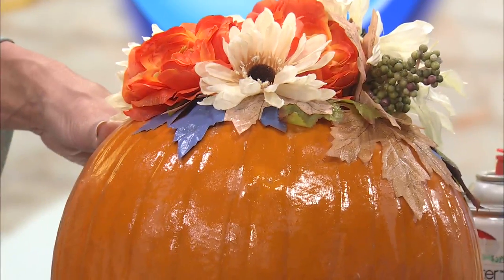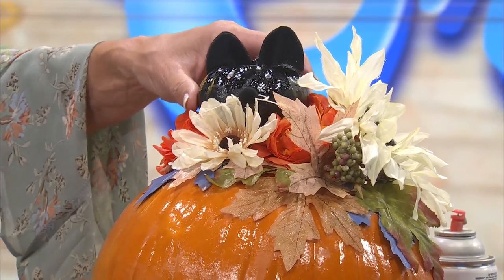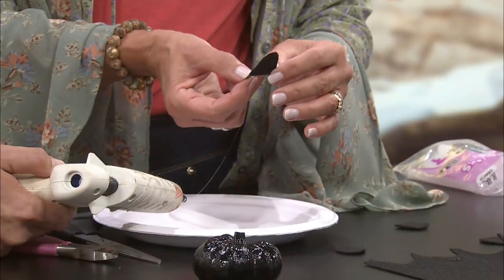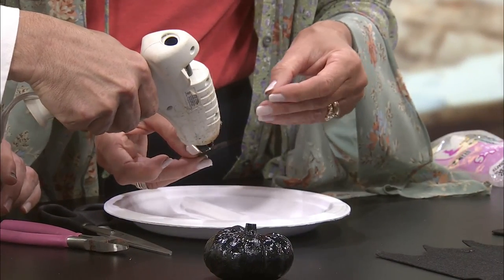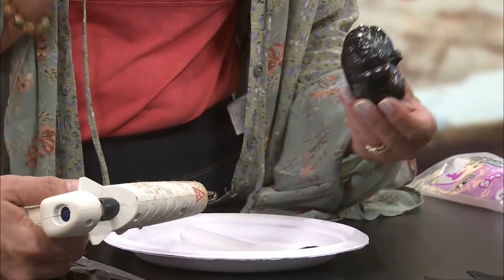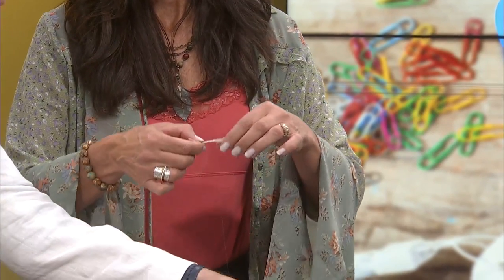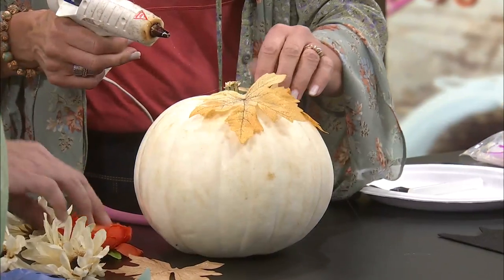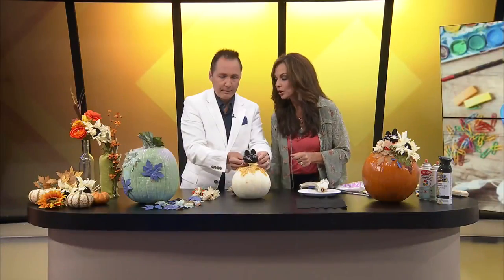Ozarks FOX AM-Kelly's Fall Decor-09/21/21